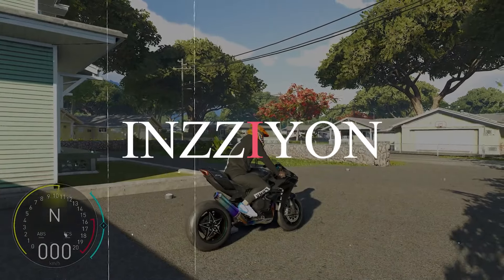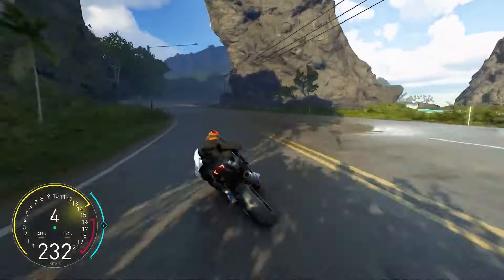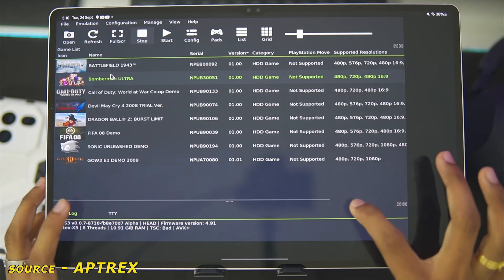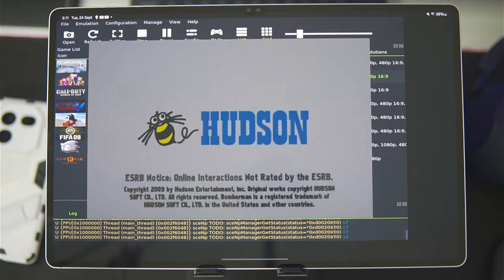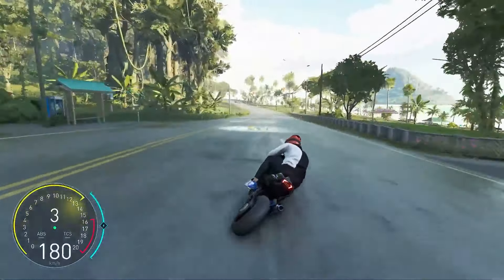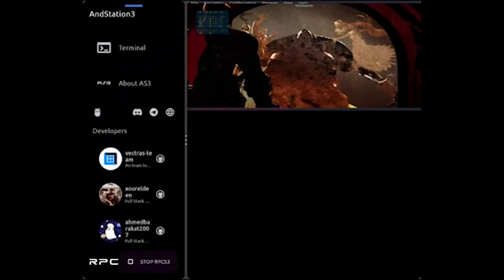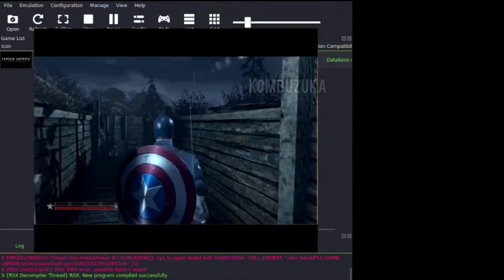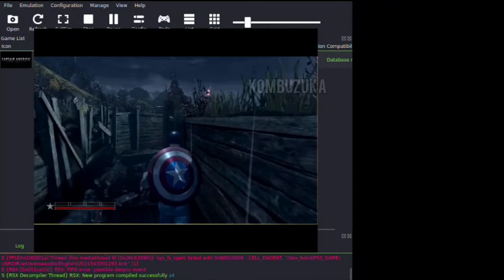Andstation 3 PS3 emulator for mobile testing and gameplay full information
About - PS3 Emulator

BHAI KO SUPPORTS KARTE RAHO KEEP SUPPORTING AND LOVING

The content on this video is for educational use only.